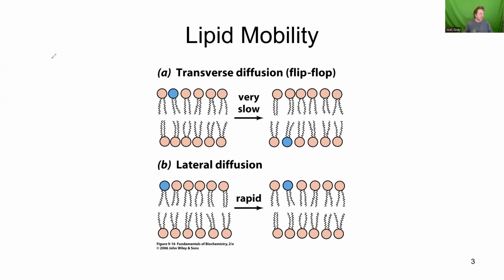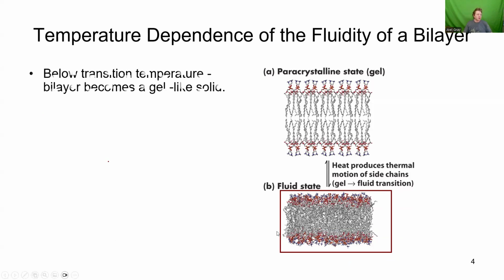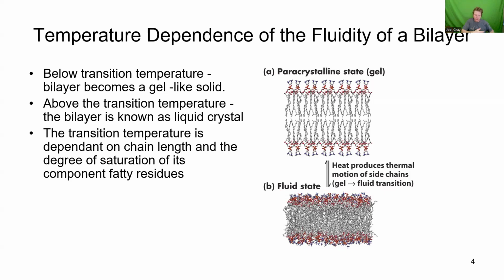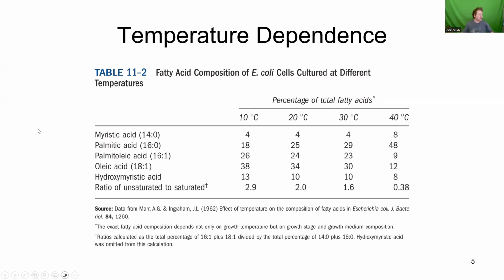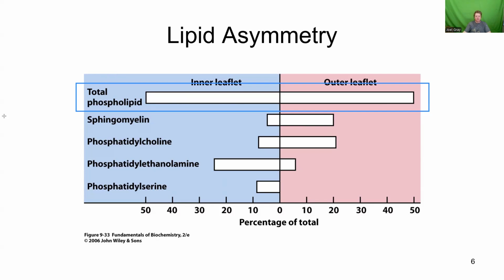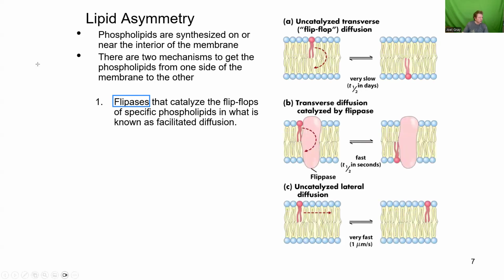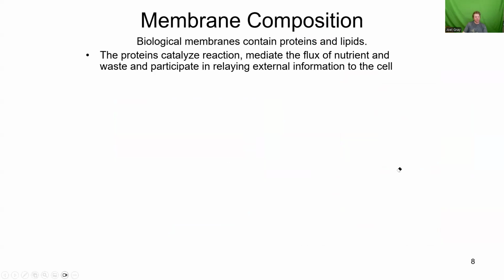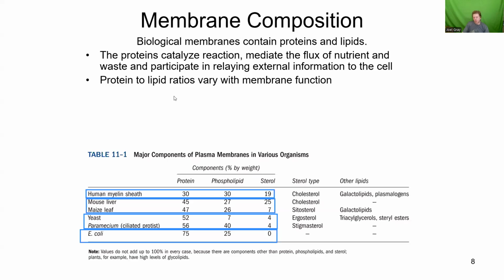CHEM 4375 - 11/25 - pt2